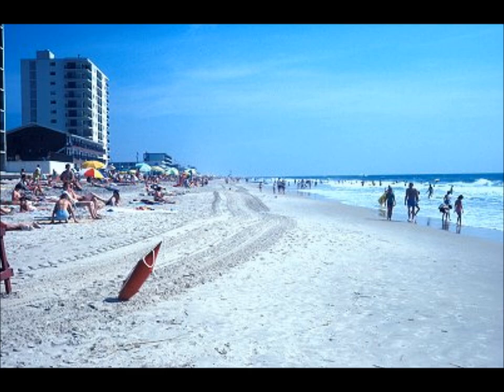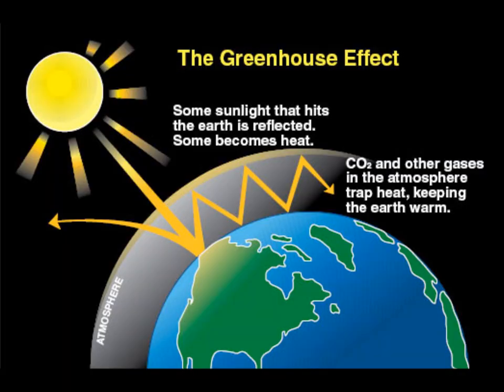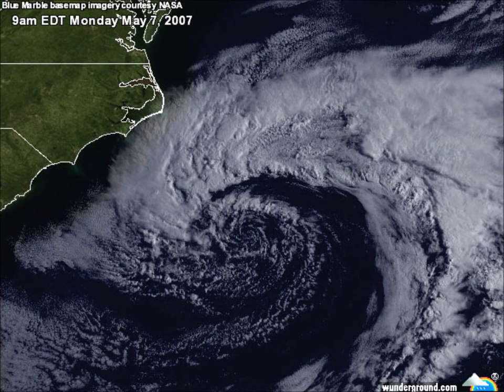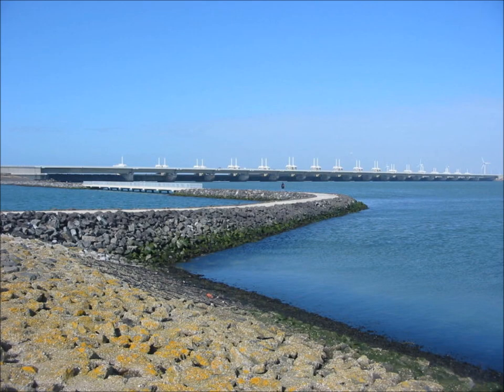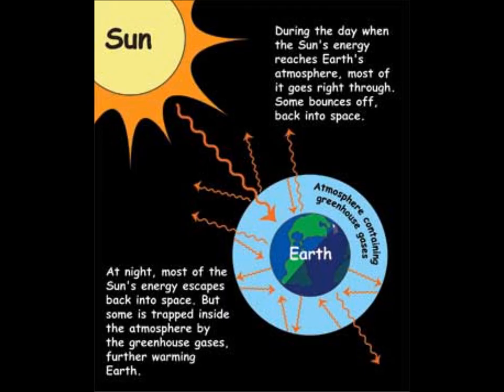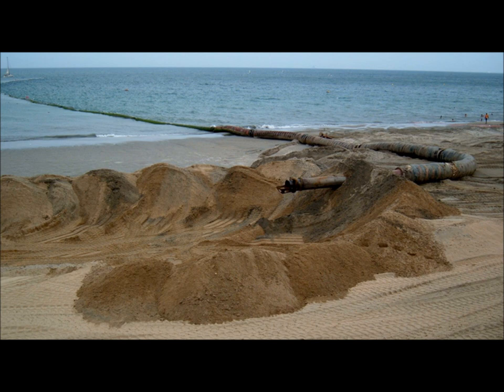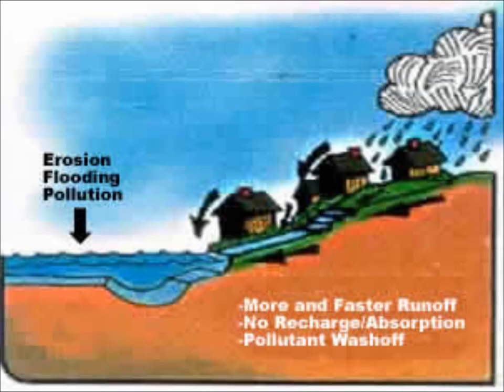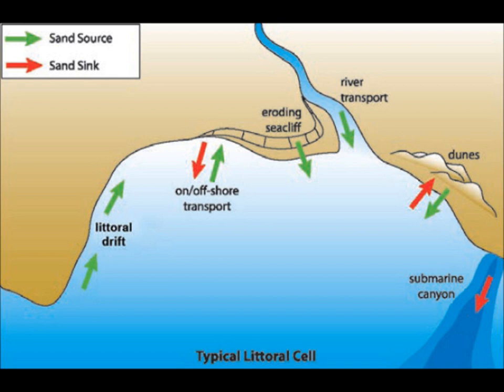My Movie beach erosion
A short video talking about beach erosion and ways you can prevent it